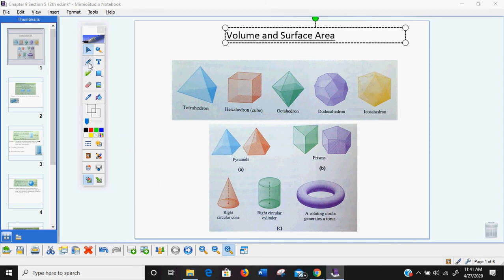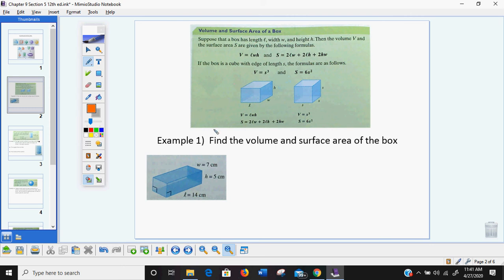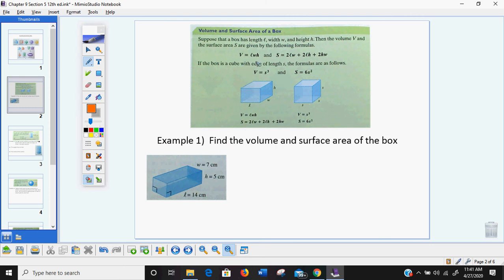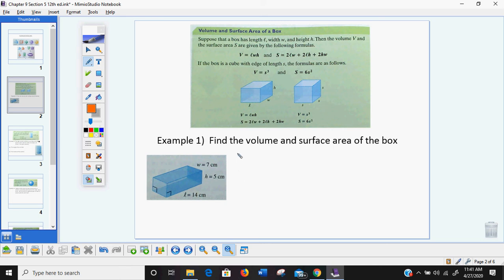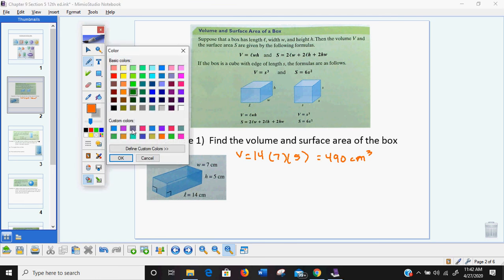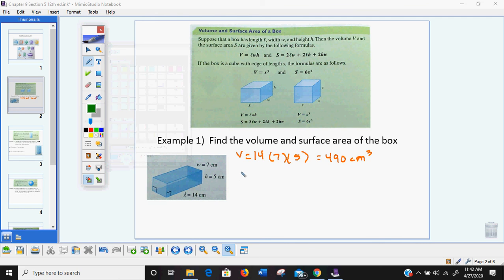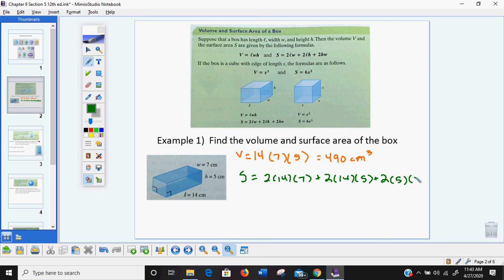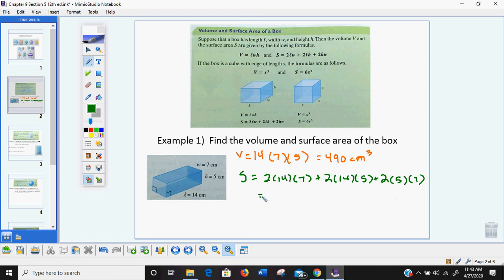Volume and Surface Area of a Box